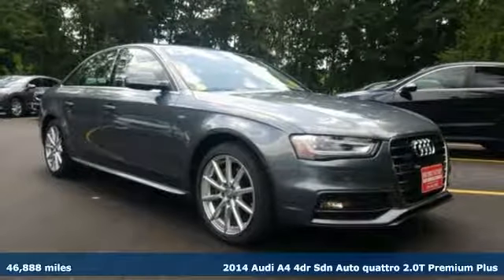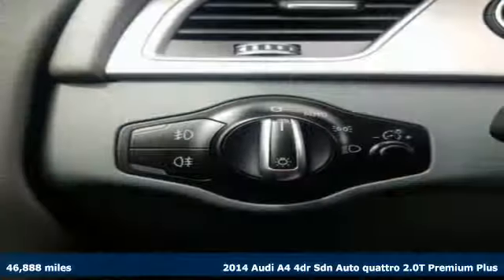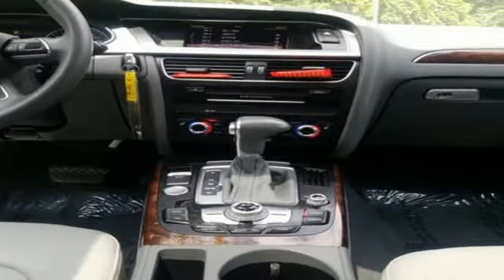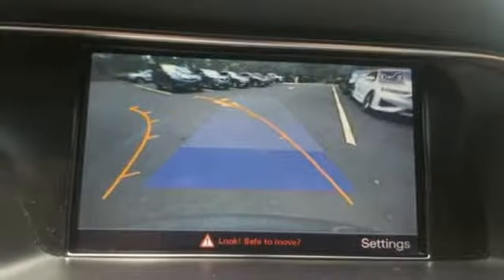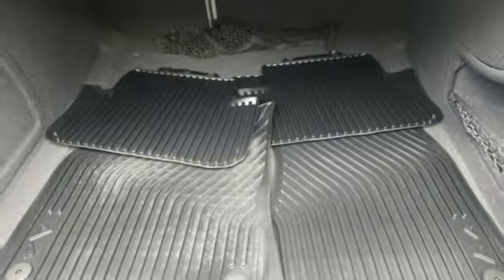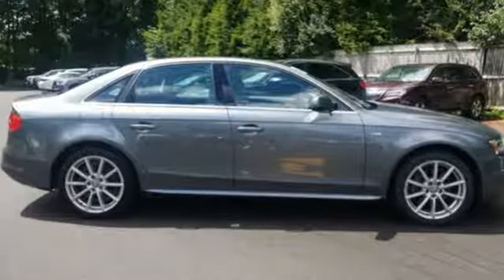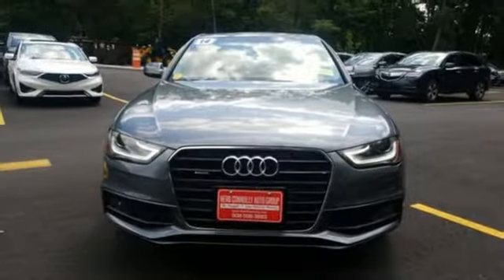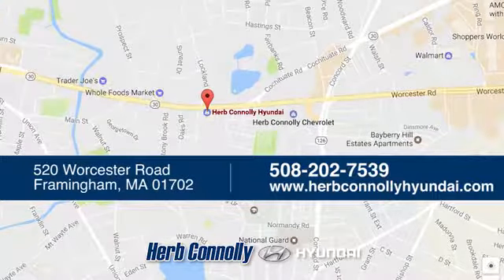Used 2014 Audi A4 Framingham, MA H7325P - SOLD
Year: 2014
Make: Audi
Model: A4
Trim: 2.0T Premium Plus
Engine: 2.0L 4-Cylinder TFSI DOHC
Transmission: 8-Speed Automatic with Tiptronic
Color: Gray
Interior: Gray
Mileage: 46888
Stock #: H7325P
VIN: WAUFFAFL1EN037937
Clean CARFAX! Only 2 Previous Owners- Premium Plus Package- S Line Style Package-Power moonroof- Navigation System- Leather Seating Surfaces- Cold Weather Package-Quattro- 3-Step Heated Front Seats- 3-Zone Automatic Climate Control- Anodized Aluminum Window Surrounds- Audi Advanced Key- Audi Parking System Plus w/Rearview Camera- Audi Xenon Plus Lights w/LED DRLs & Taillights- Auto-Dimming Heated Exterior Mirrors- Automatic Headlamp Leveling- Brake assist- Headlight Washers- Memory Function for Driver- Power Front Seats- Power passenger seat- Split-Folding Rear Seatback-Wheels: 8.5J x 18" 10-Arm Dynamic Design.brRecent Arrival! brHerb Connolly Motors is the home of used car LIVE MARKET PRICING. LIVE MARKET PRICING gives our customers the piece of mind that we have already done the shopping for you and priced our vehicle aggressively in today's internet information marketplace while adjusting accordingly for - Supply - Equipment - Condition and Mileage. Remember at Herb Connolly Motors - WE DONT PLAY PRICING GAMES.

Address:
520 Worcester Rd - Rte 9 East